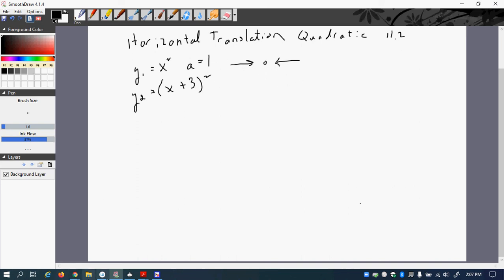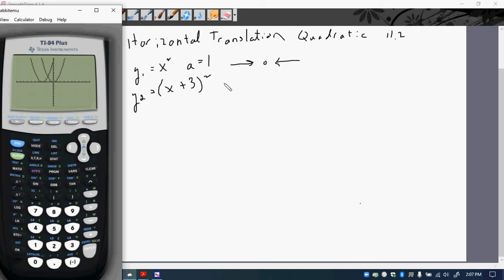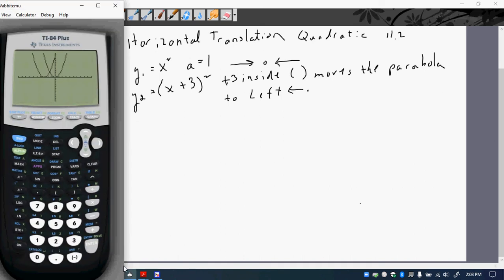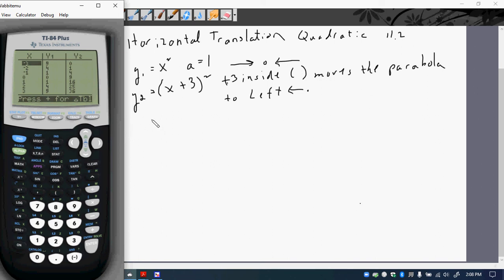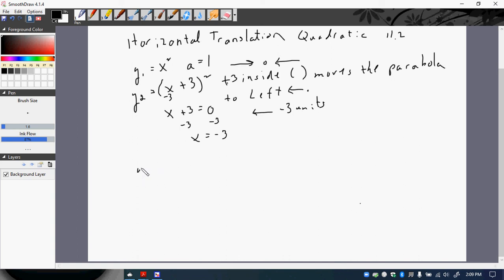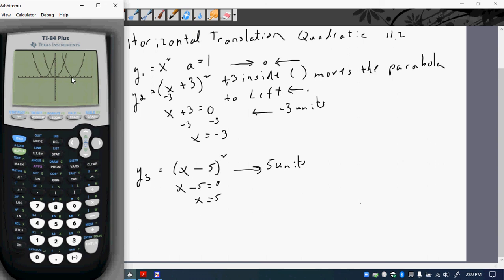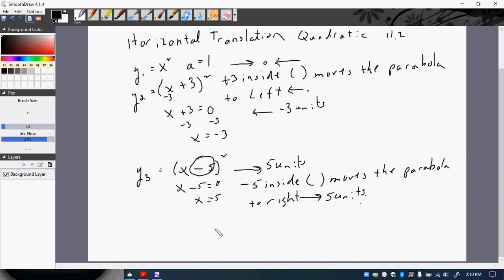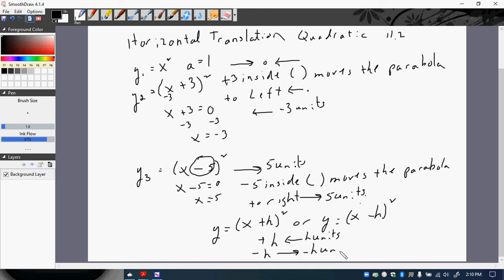11 2 Horizontal Translations of Quadratic Equations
Explaining how a parabola is translated left or right on a graph. Show how the "h" in the equation effects the quadratic equation.